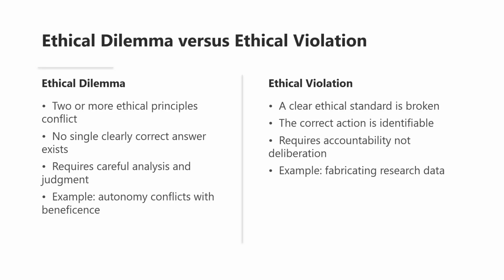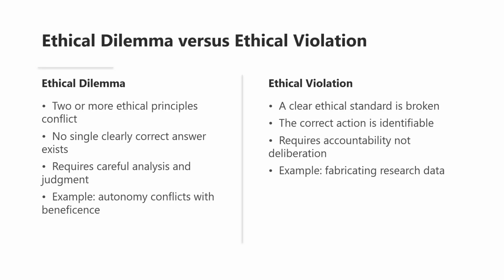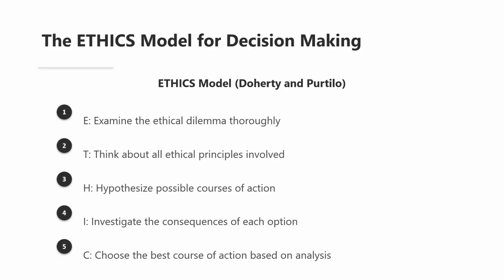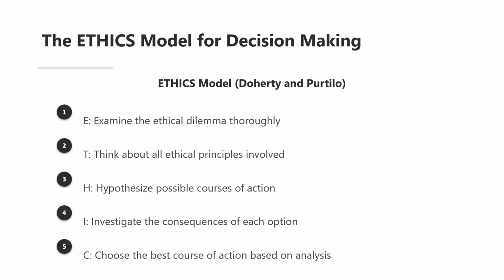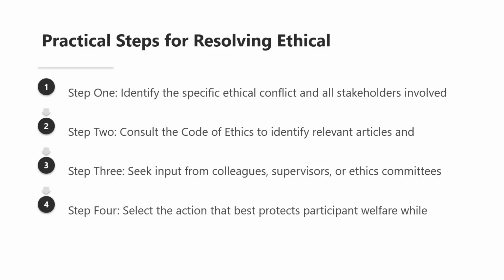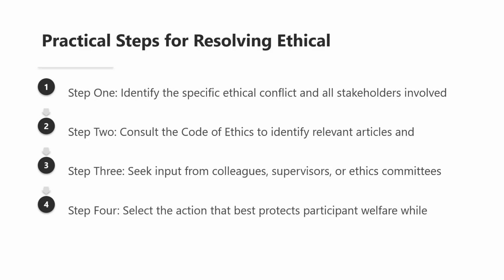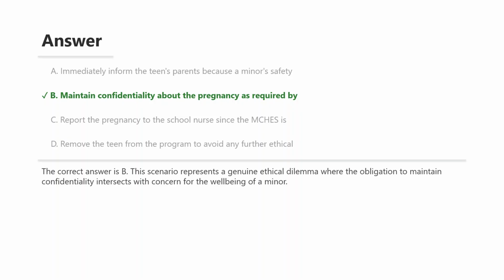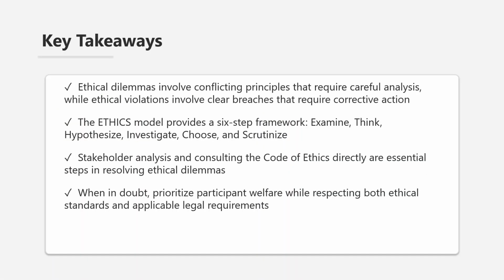Ethical Decision Making: Dilemma vs Violation, ETHICS Model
Ethical Decision Making: Dilemma vs Violation, ETHICS Model starts with a distinction that decides your entire response. Some scenarios are genuine dilemmas needing structured reasoning; others are plain violations where deliberation is not the point.

5 Key Facts from This Lesson:
1. An ethical dilemma is two or more legitimate principles in conflict with no way to honor both. A teenager asking you not to tell her parents pits autonomy and confidentiality against safety.
2. An ethical violation is a clear existing standard that someone broke. Fabricating data in a grant report is not a dilemma, because the code unambiguously prohibits dishonest reporting.
3. The distinction decides the response. Dilemmas call for a structured framework; violations call for documentation, a private conversation, escalation to supervisors, and reporting to the credentialing body.
4. The ETHICS model gives six steps, one per letter, beginning with Examine: establishing what the conflict actually is, who is involved, and which facts are verified rather than assumed.
5. The remaining steps run through identifying every stakeholder, locating the relevant article of the code, seeking input from trusted colleagues or an ethics committee, and selecting the action that best protects participant welfare.

Chapters:
0:00 Dilemma or violation?
1:15 When both principles are valid
1:54 Why misrepresenting credentials is not a dilemma
3:42 Facts versus assumptions
6:45 Step one, identify stakeholders
8:01 Matching the situation to an article
8:39 Step three, seek outside input
9:15 Step four, select the action
10:48 A worked scenario